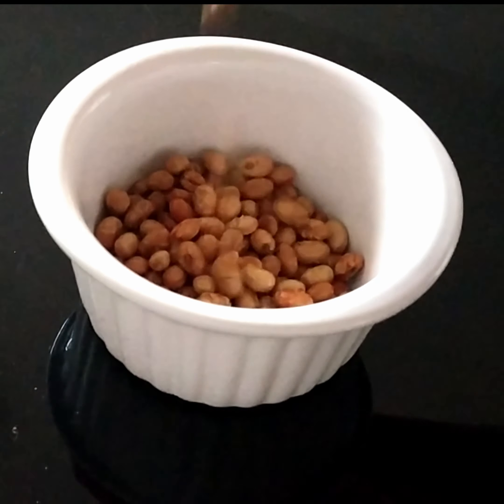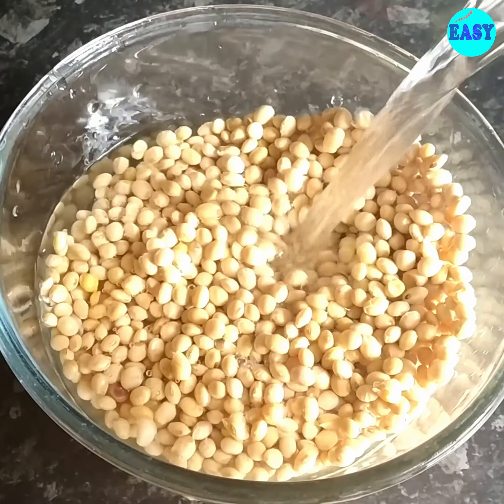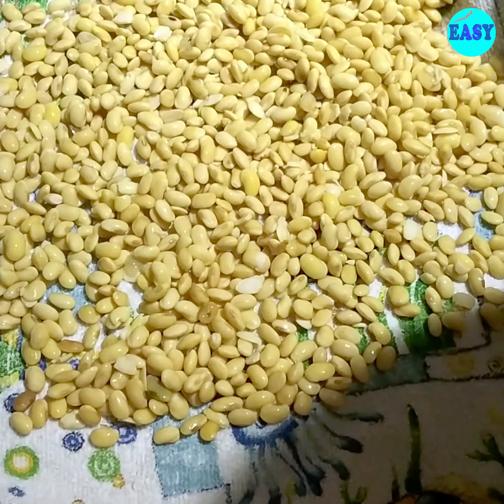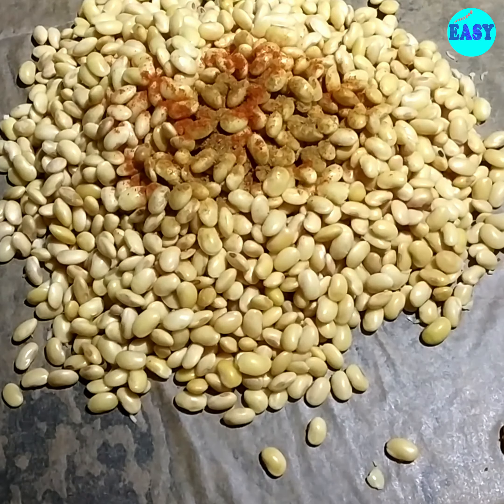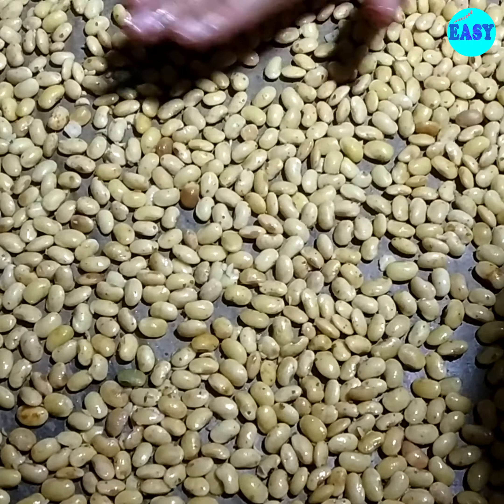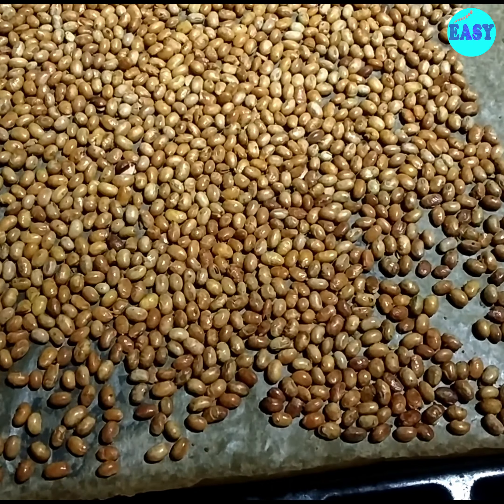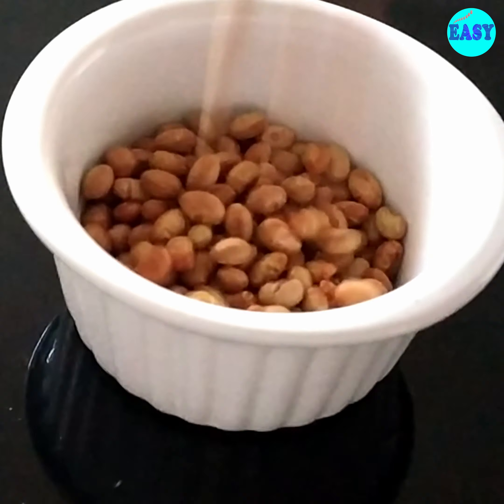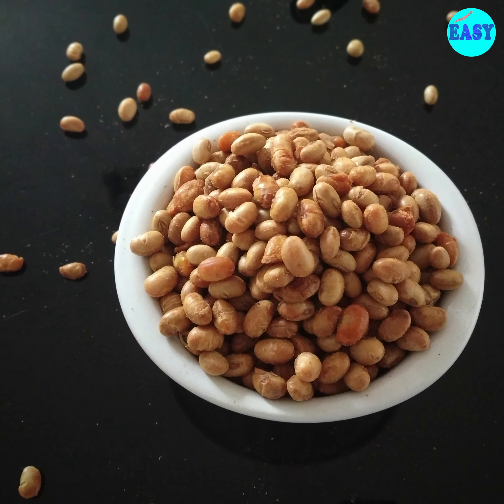Crunchy soybean snack | Healthy high protien recipe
Dry roasted crunchy soybean is a good source of protein for vegetarians and vegans. It is a delicious savoury snack which can be stored up to a month and only takes a few minutes to put together and let the oven do the rest.

Crunchy soybean snack is really high in protein, 1 cup of these will give you around 68g of protein. Hence,  it is really healthy choice as a snack.

It comes really handy while tracking or travelling as it is light in weight and has a good shelf life. These are one of my favourites while travelling or on holidays as they are useful to keep your hunger pangs away.

Ingredients

2 cups soybeans (dried)
1/2 teaspoon cumin powder
1/2 teaspoon chilli powder
1/2 teaspoon fennel seed powder (optional)
Salt to taste
2 tablespoon oil
1 teaspoon chaat masala (optional)

Method-
Wash and soak the soybean in enough water for 6- 8 hours.
Rinse and take the beans out on a tea towel to remove the excess water. If you have time you can even leave these for 15-30 minutes to dry out a little bit.
Now transfer these on a lined baking tray and add oil and all the seasoning except chaat masala.
Mix every thing gently and spread on baking tray in a single layer.
Bake in a preheated oven at 165 degree for around 35 to 50 minutes
or until they turn crisp.
Make sure to give them a good stir after every 15-20 minutes so they cook evenly.
once these turn crispy take them out of the oven and sprinkle the chaat masala while these are still hot.
Let them cool completely and then you can store these in an air tight container for up to a month and enjoy with your tea or snack on them.